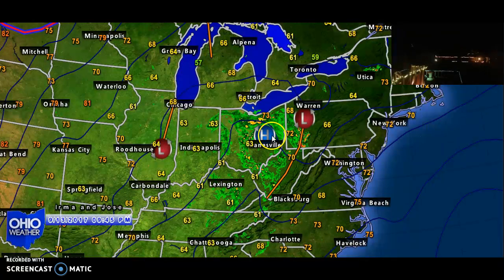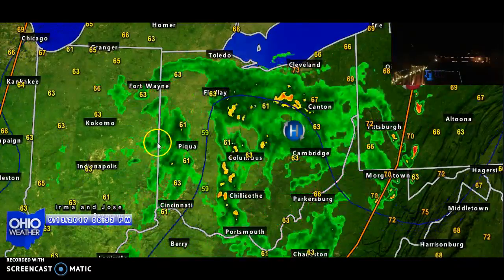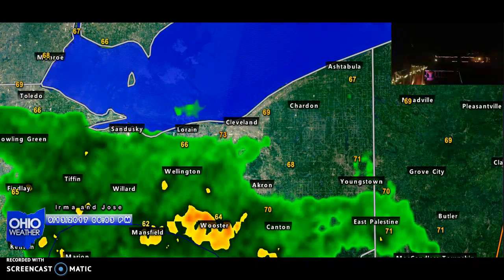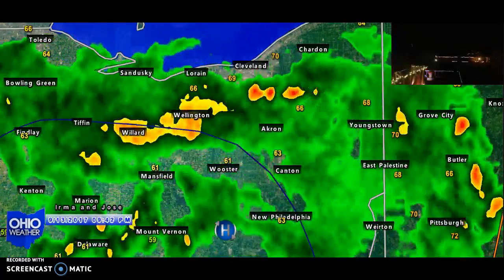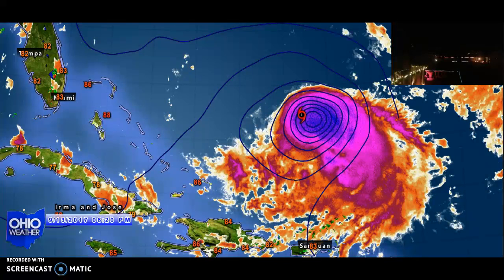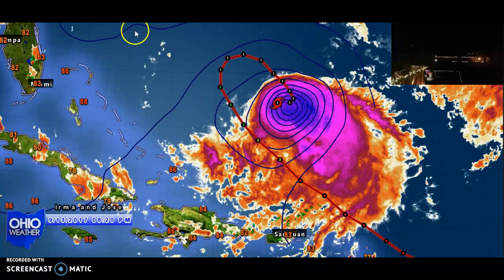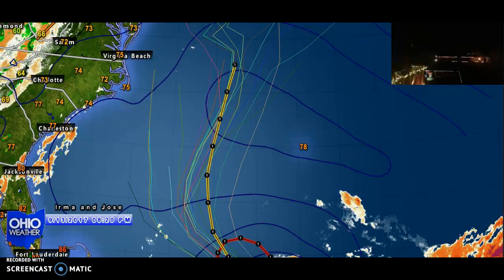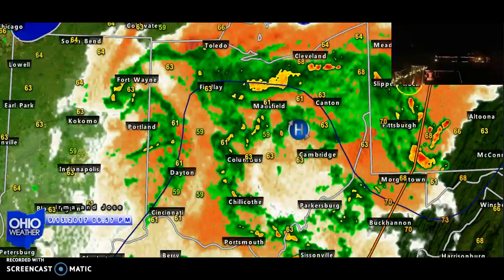Irma and Jose Updates 9/13/17